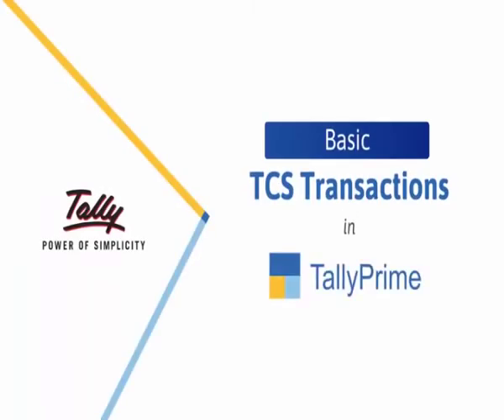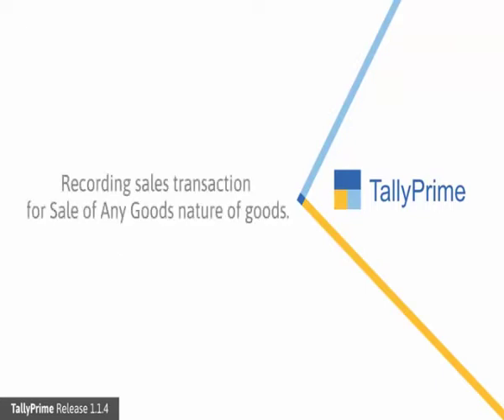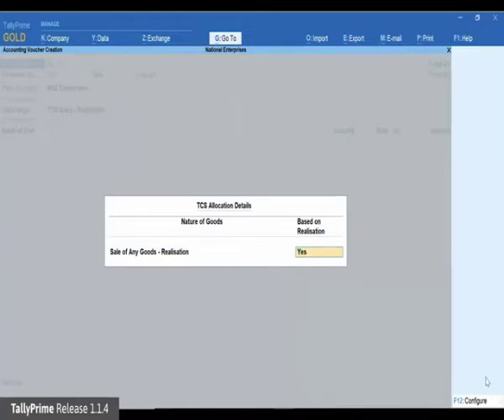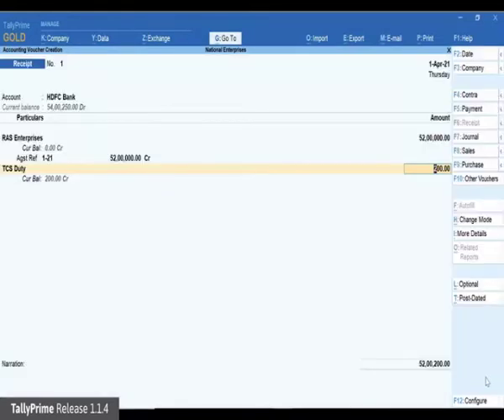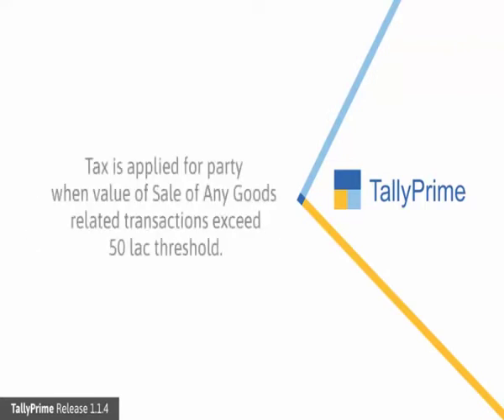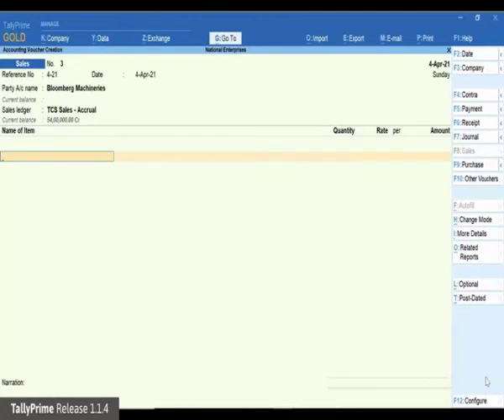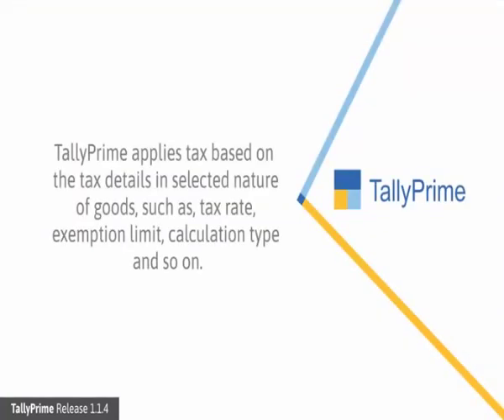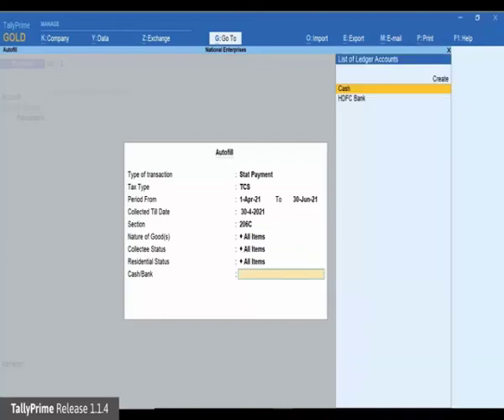TCS Transaction in TallyPrime